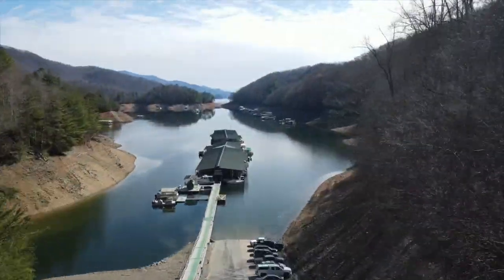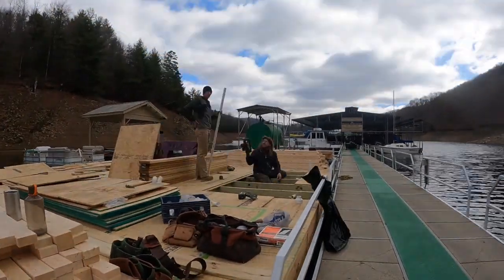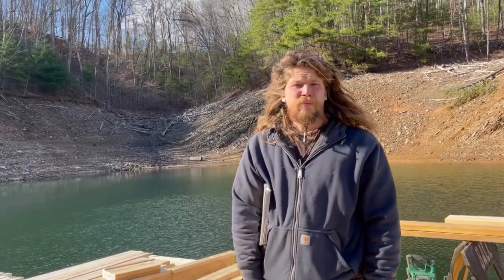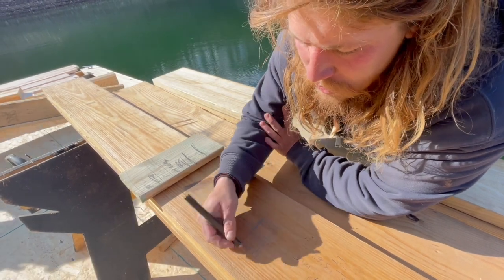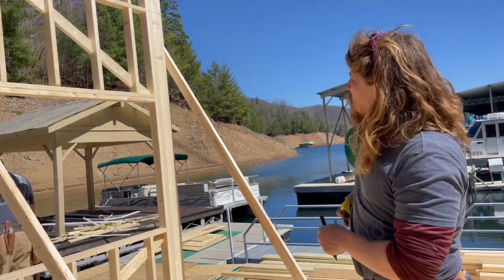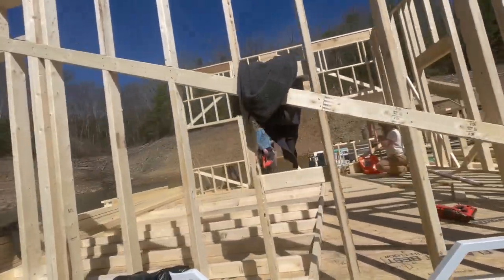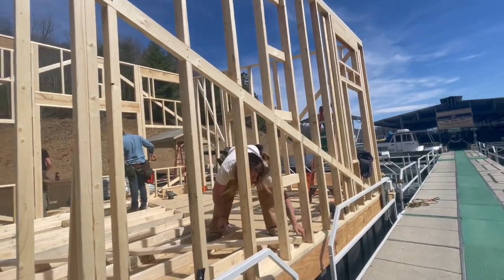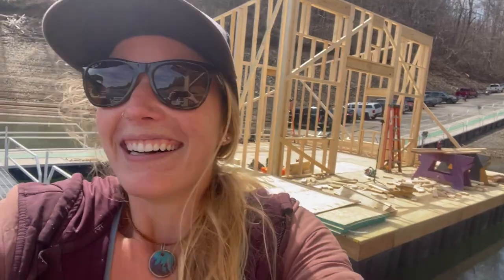Building a FLOATING HOUSE... 🛠🌊 It's starting to take shape!!!!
PHASE 2 is all about building the "SHELL" of this floating cabin! All in all Jericho will help us build the exterior & interior walls, roof, & subfloors. After that, Brandon and I will finish out the interior for phase 3!

This week, we're hammering out the exterior walls & plumbing. Our brand new float home build is really taking shape! Building a floating home is in some ways similar, but in many others - quite different from building a normal house! While the construction process has it's challenges, we are loving every second of it! Join us for the epic adventure & learning process!! 🤟

· Paddle Board
· Dinghy (Sarah's inflatable boat)
· Off-Grid Weather Monitoring System